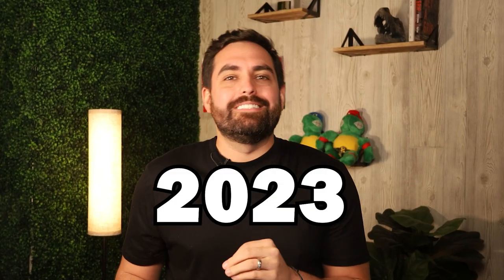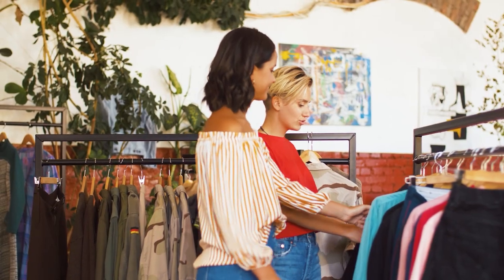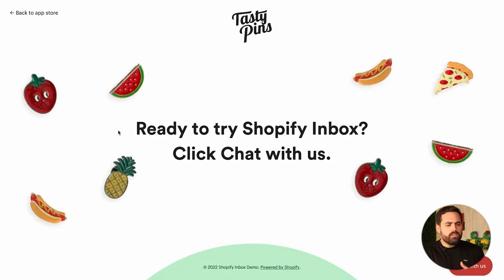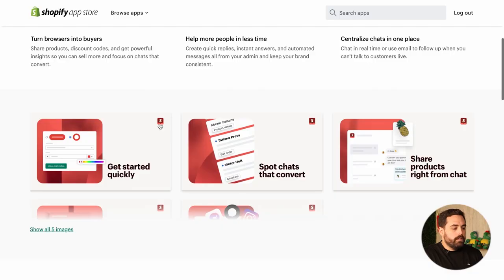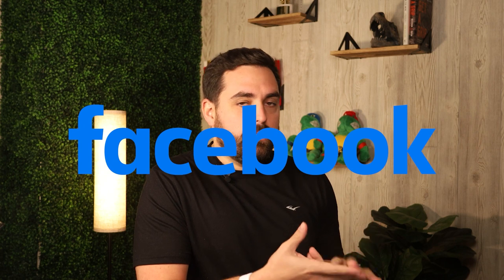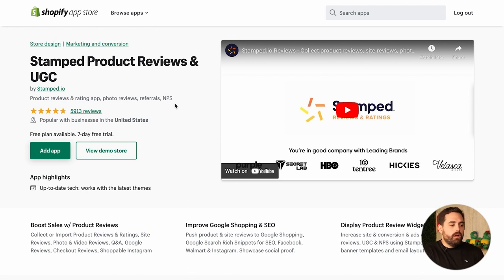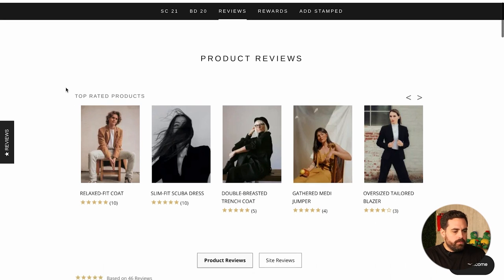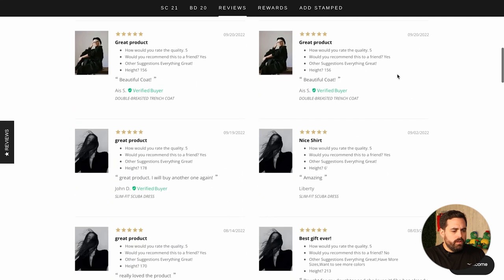Clothing Stores Must Have Shopify Apps 2023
In this video, I'm going to share 8 MUST-HAVE Shopify apps for your clothing store in 2023. I made sure to select apps that bring a set of features that will help you sell your products easier. From communication apps to UGC apps to SEO.
00:00 Introduction
00:58 Shopify Inbox
03:45 Wishlist Plus
07:32 Stamped Product Reviews & UGC
14:52 Booster SEO & Image Optimizer
16:20 Upsell & Cross Sell
19:18 TikShop - Insta & TikTok Feeds